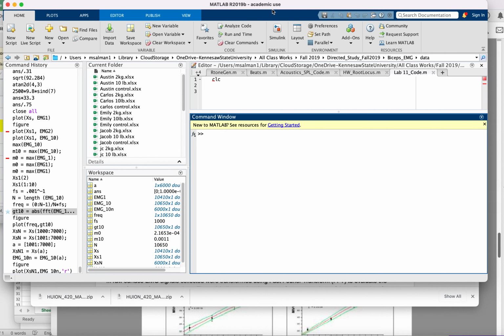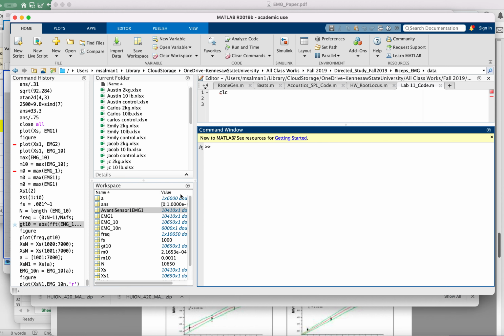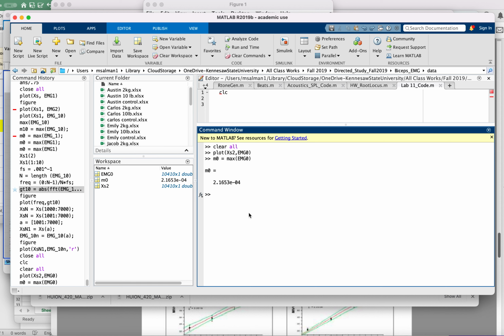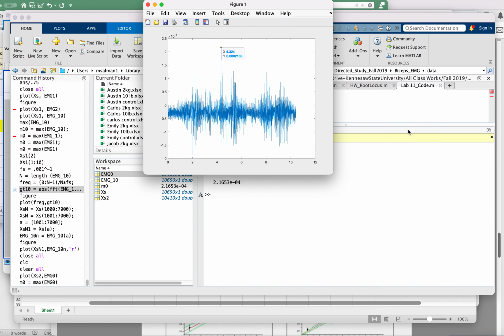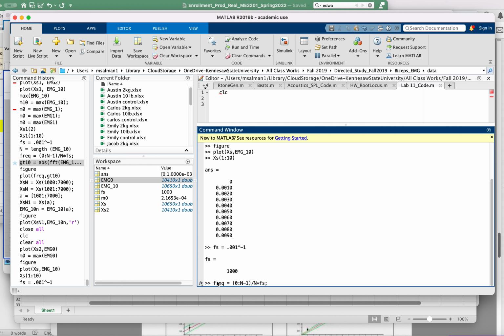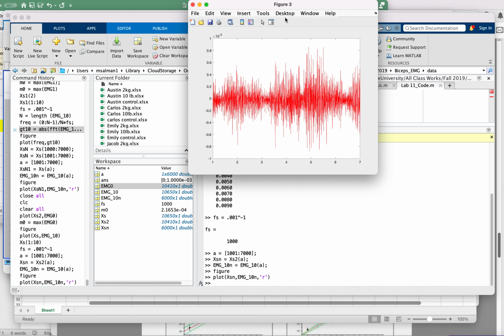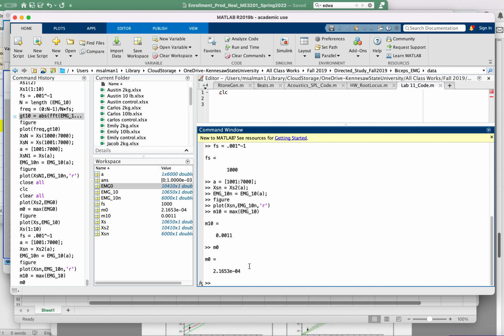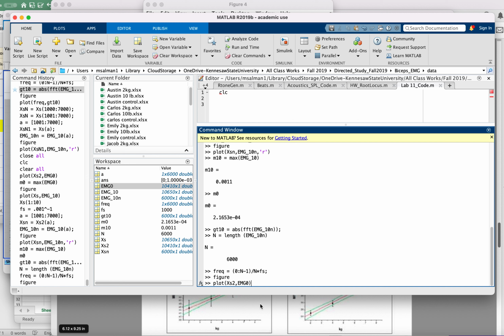How to analyze biceps muscle EMG data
TIme domain EMG signal, Fourier Transform, and Indexing are described in this video.